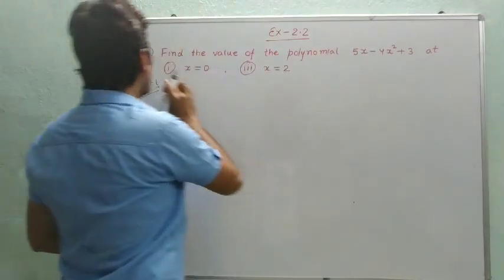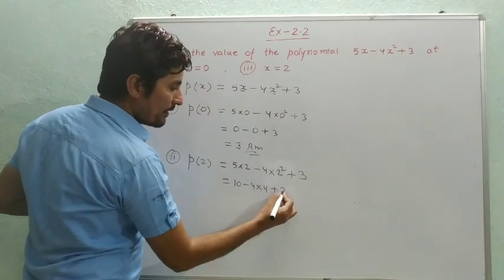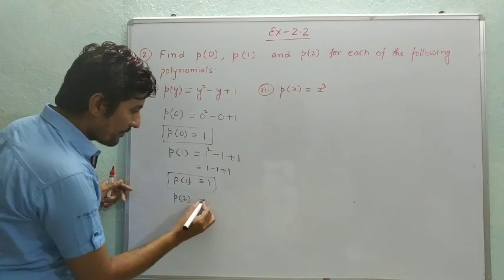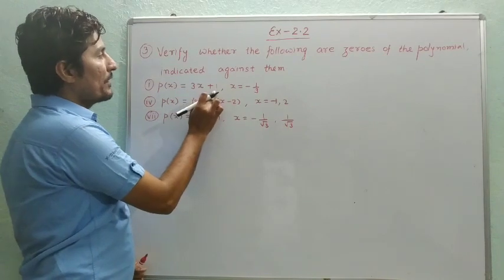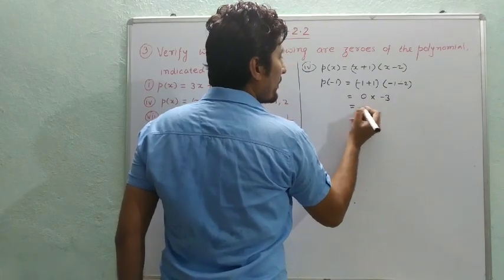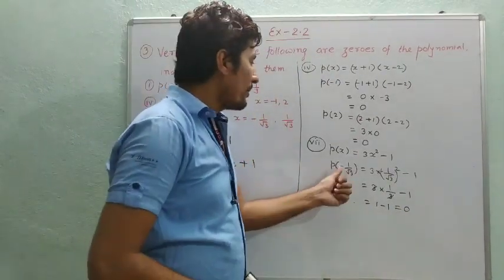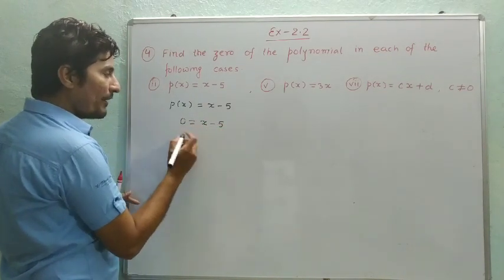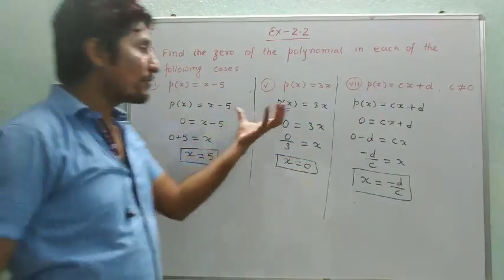Exercise 2.2 NCERT Class IX Polynomial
Mathematics Class IX polynomial